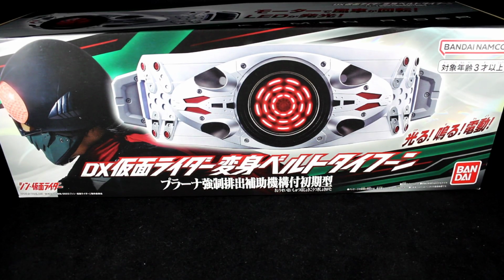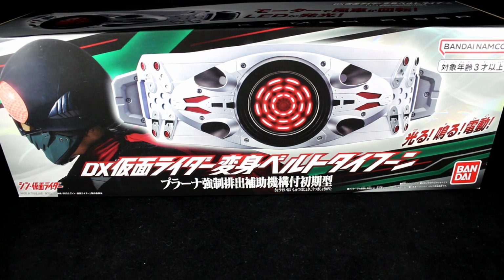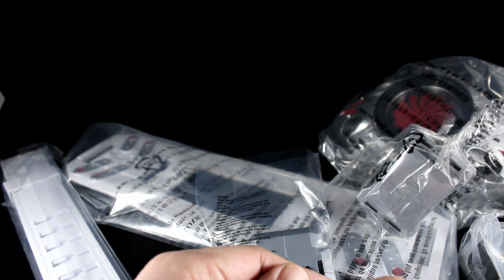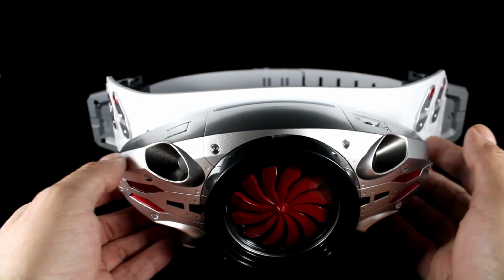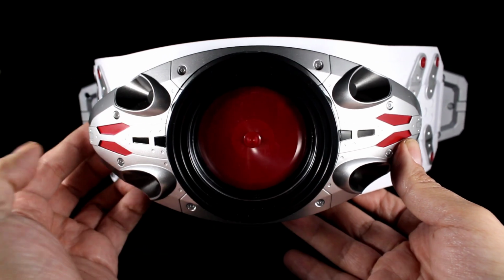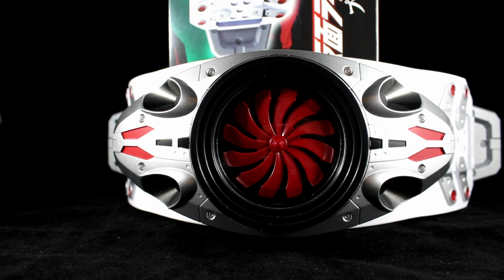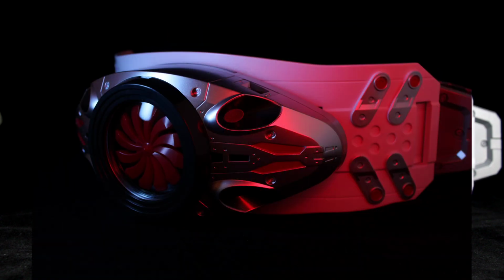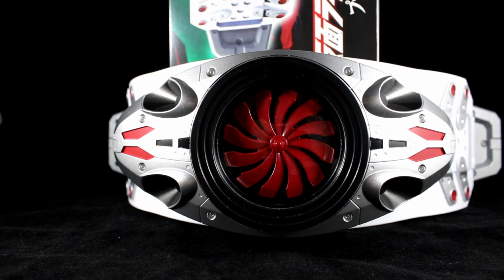DX Shin Kamen Rider Henshin Belt Typhoon